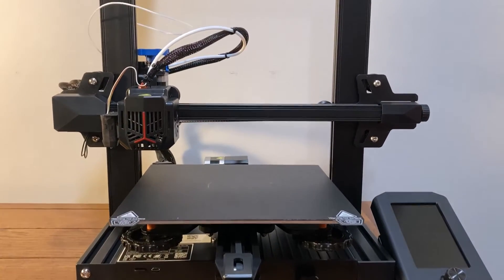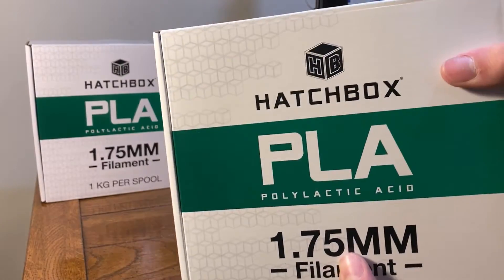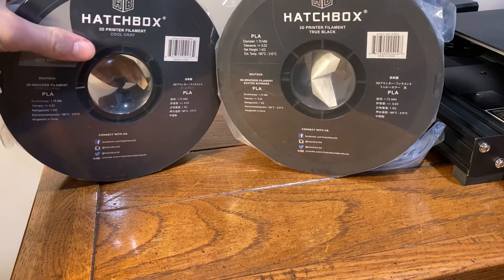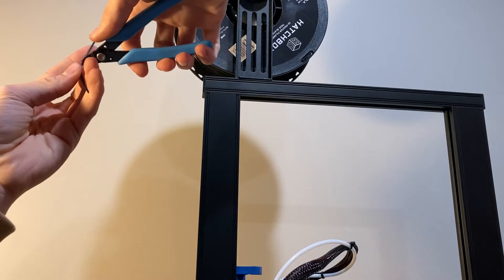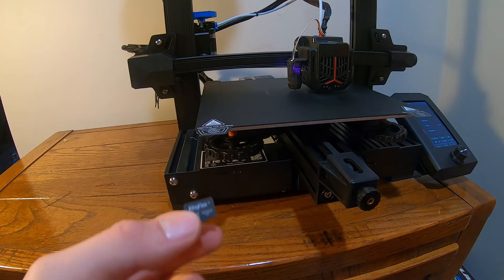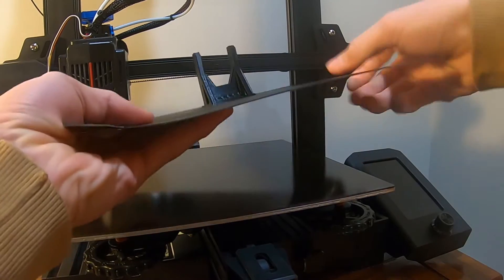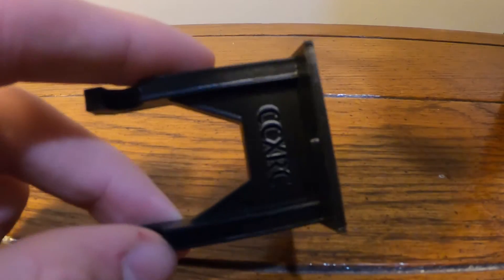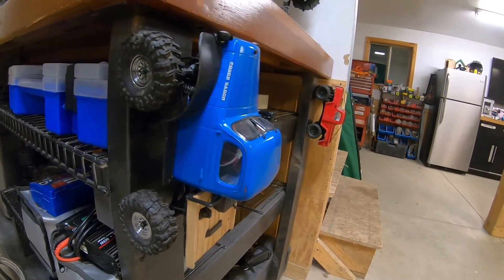Hatchbox PLA Filament Tested on Ender 3 V2 NEO!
Today I test out some PLA filament from Hatchbox on my Creality Ender 3 V2 Neo! My first print with this new filament were some wall mounts for our 24th scale crawlers designed by @CCxRC!